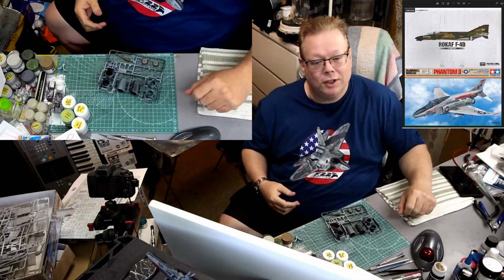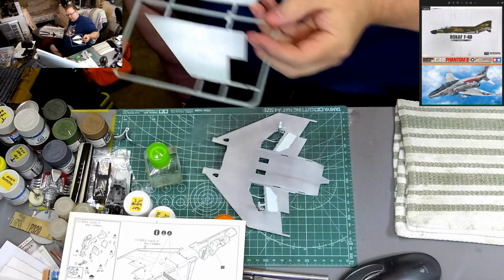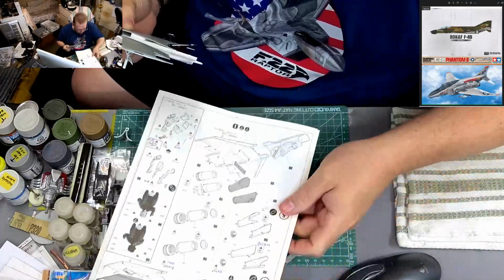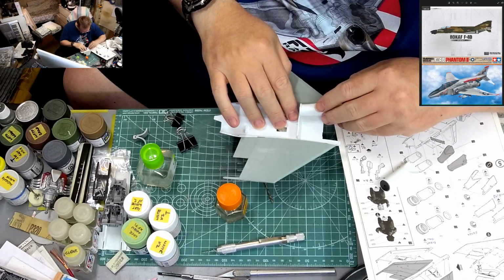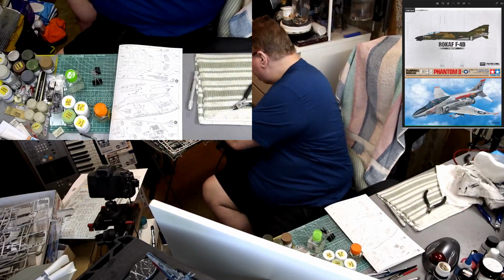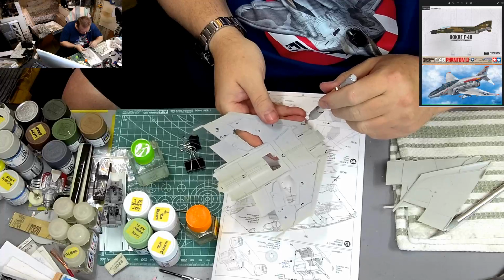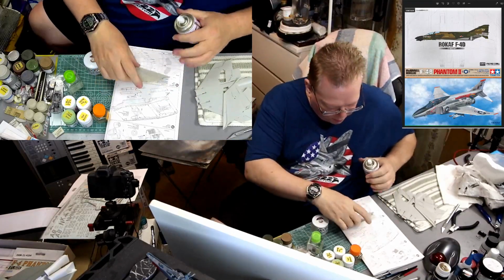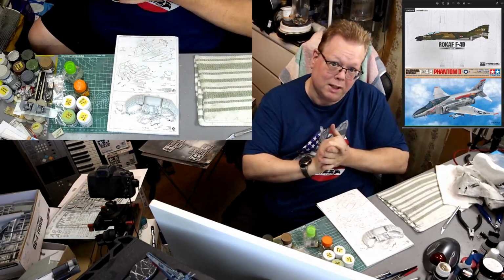Academy/Tamiya 1/48 ROKAF F-4D/B, Part 7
Assembling wings, intakes & engines on the Academy kit...